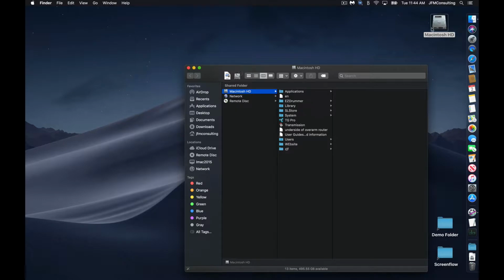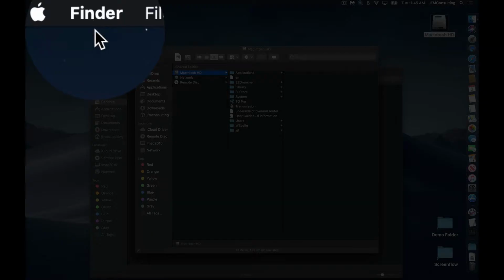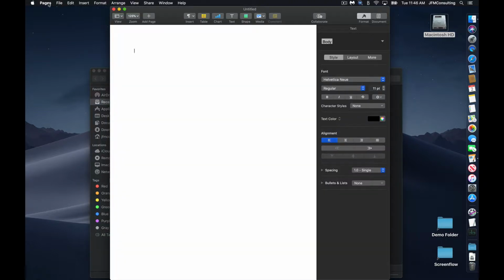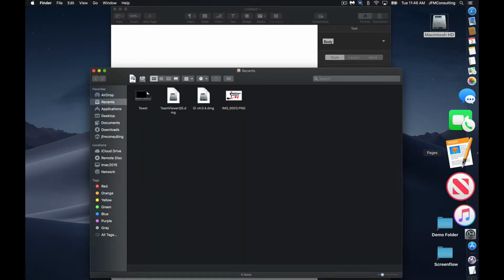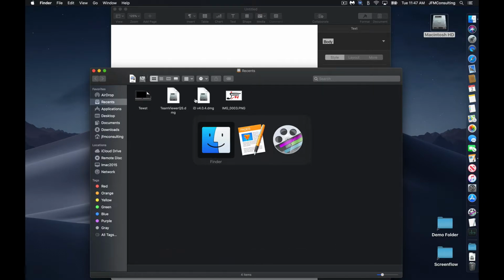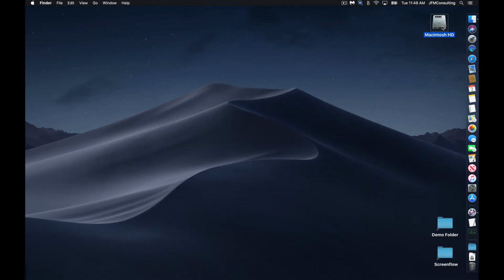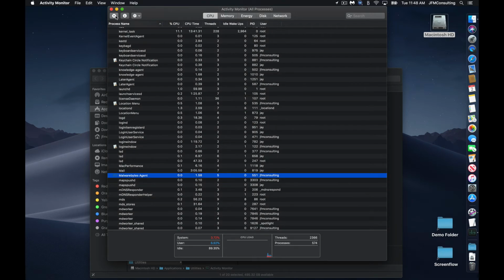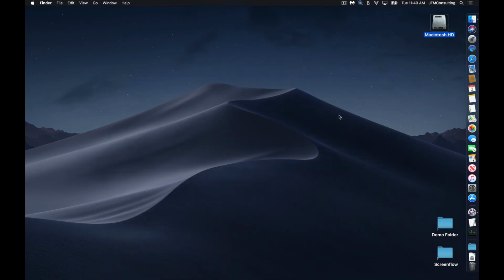Basic, Basics: Getting around in Apple OS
Basic, Basics:  Getting around in Apple OS, great for anyone who is new to the Apple OS, or looking for more functionality, Windows users crossing over, Teachers, Students,Teaching Family members without the headaches.

share with your family, friends, colleagues
who could benefit from the information.
Facebook, Twitter, Please share!

If you have found this information to be helpful…
Please help us to continue to create more vids like these,